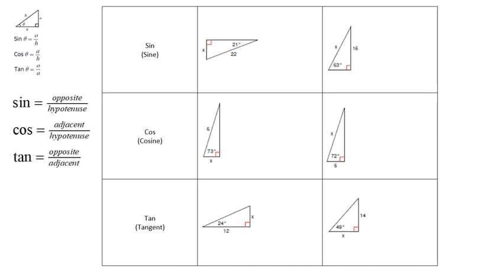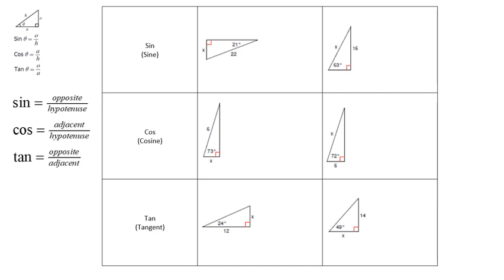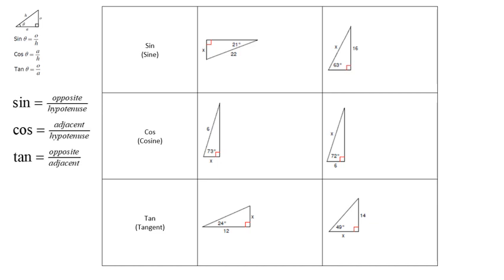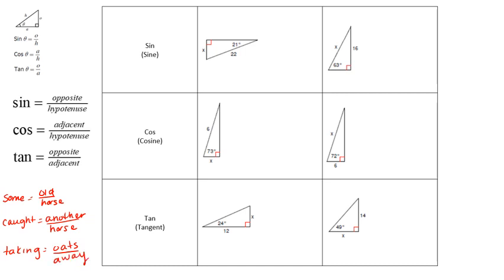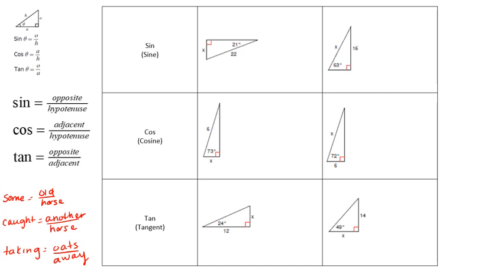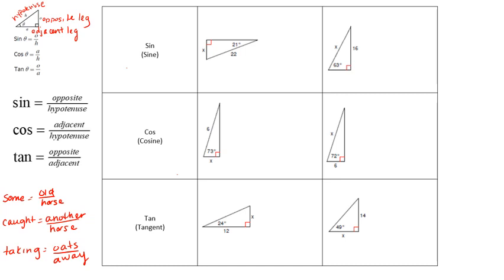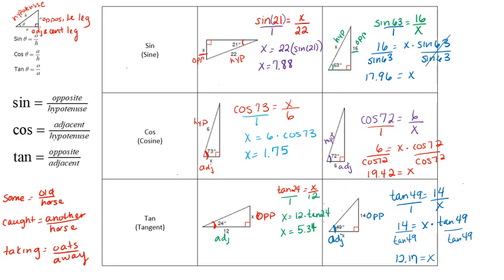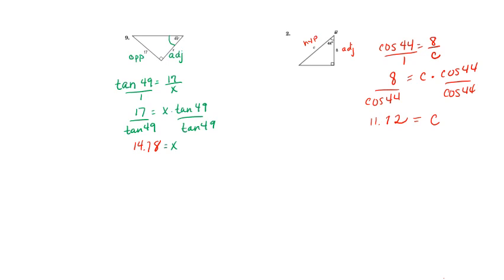Using Trig Ratios to Find Sides